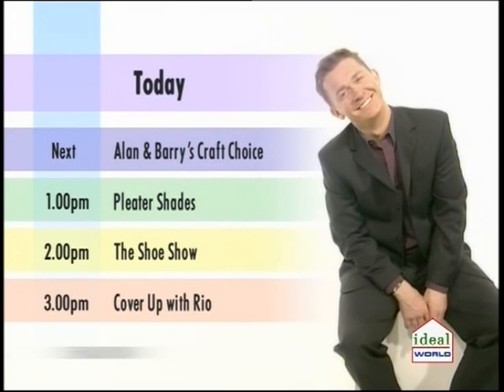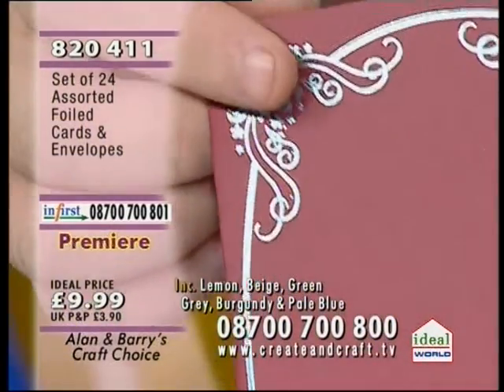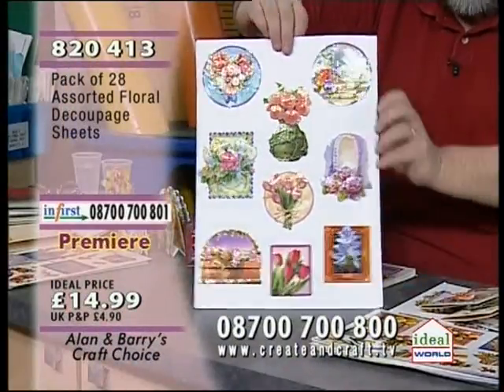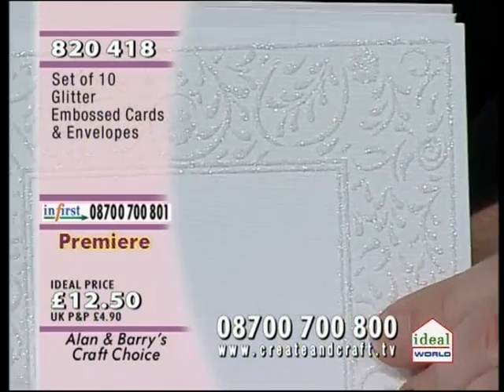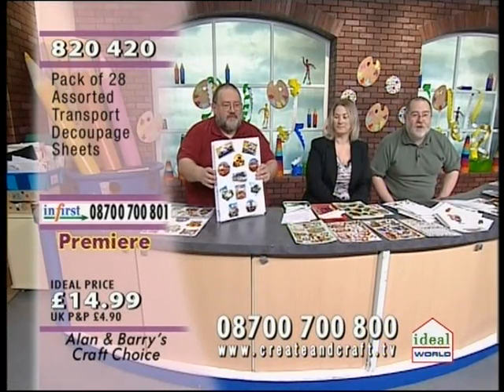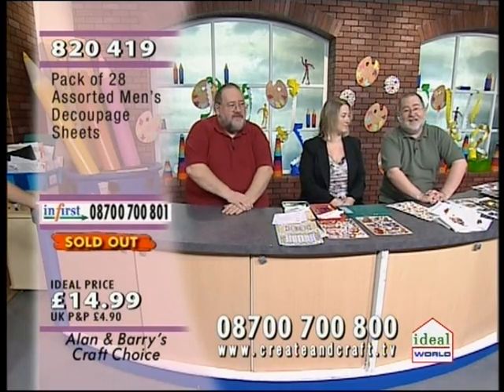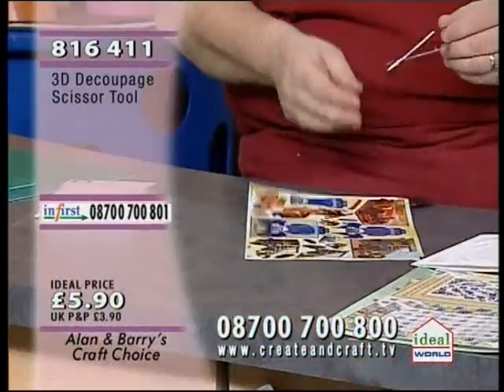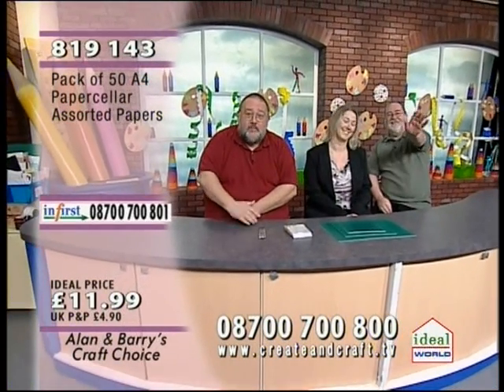Alan and Barry's Craft Choice - An Amazing Sell Out Show with Guest Debbie Williams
A classic show featuring shopping TV legends Alan and Barry.